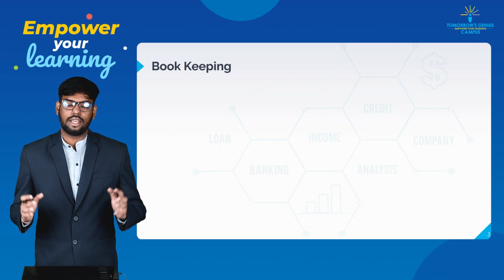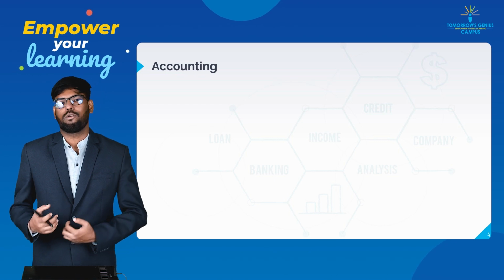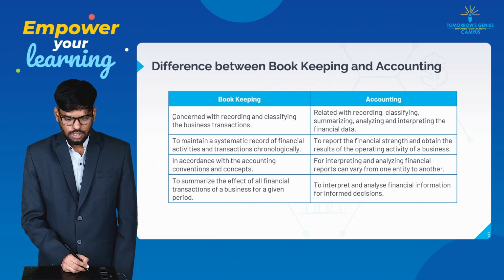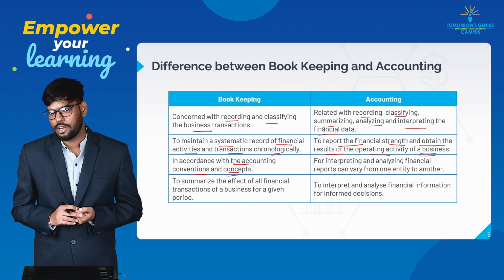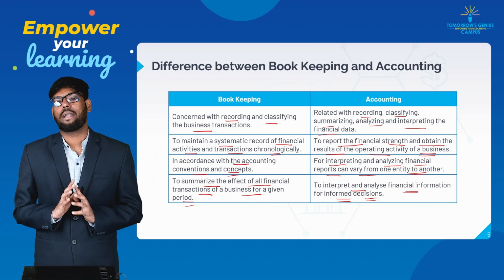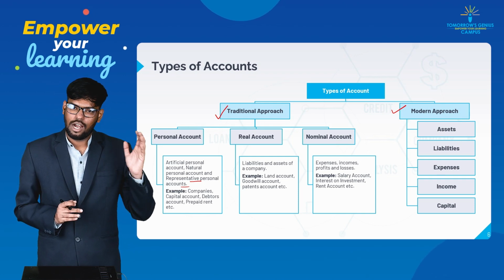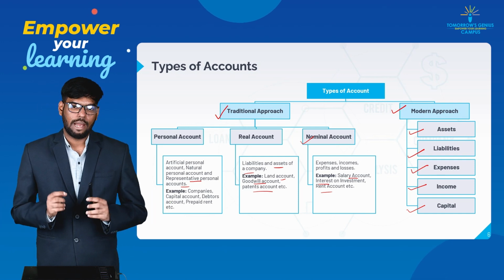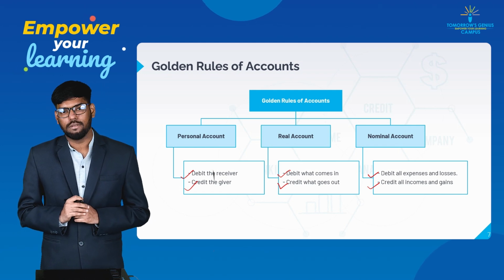Basics of Accounting SImplified | Types of Accounts |Golden Rules of Accounting | Class 11 & 12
Start your Accounting journey with this complete beginner-friendly explanation of the Basics of Accounting.
This video is perfect for Class 11 and Class 12 Commerce students, as well as anyone wanting to understand core accounting fundamentals.

📘 What You Will Learn:

What is Accounting & Bookkeeping?

Difference between Bookkeeping and Accounting

The 3 Types of Accounts

Real, Personal, Nominal Accounts (with examples)

3 Golden Rules of Accounting (Debit/Credit rules)

How these rules apply in real-life transactions

Class 11 students starting Accounts

Class 12 students revising fundamentals

Anyone preparing for commerce exams

Understanding these basics builds the foundation for Journal Entries, Ledger Posting, and further accounting chapters. A strong conceptual base now will make advanced topics much easier.

Video Chapters 📖👇
0:00 Introduction
0:56 What is Book Keeping?
2:31 Definition of Book Keeping
5:05 What is Accounting ?
9:24 Difference between Book Keeping and Accounting
17:19 Types of Accounts
24:11 Golden Rules of Accounting
27:22 Conclusion